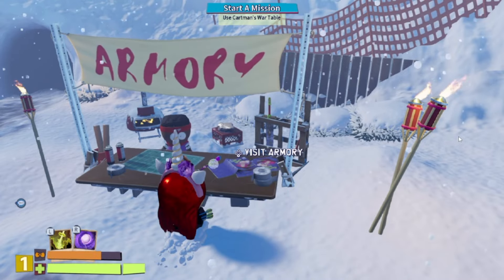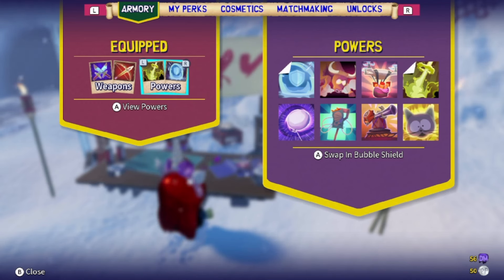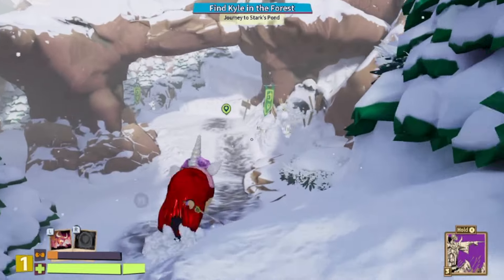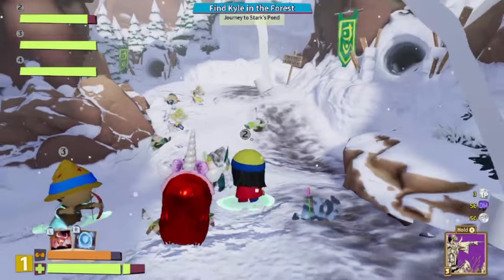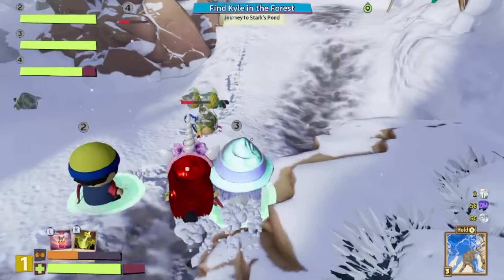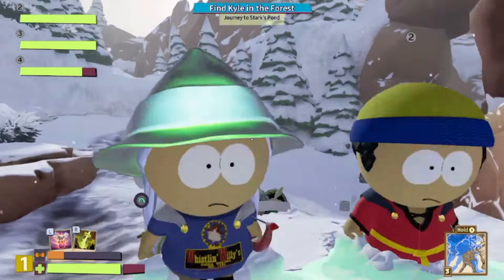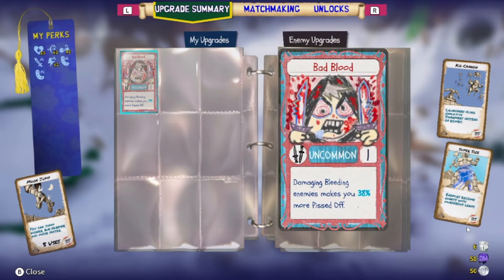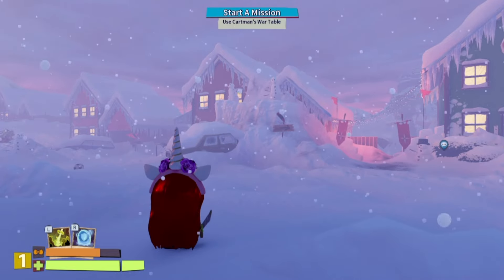All Powers In South Park Snow Day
Showcasing all powers in South Park Snow Day.

🐾 Tip directly here!
🐾 Show of your Cat Clan pride with merch :3
🐾 Purchase South Park animation assets here!